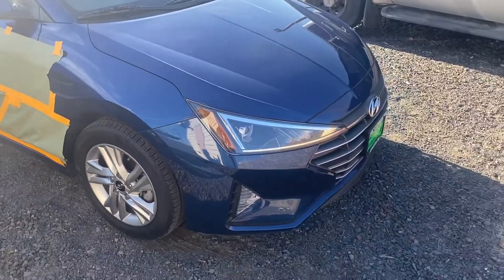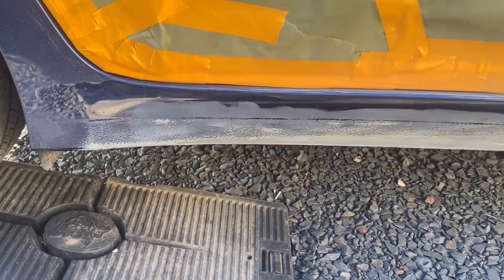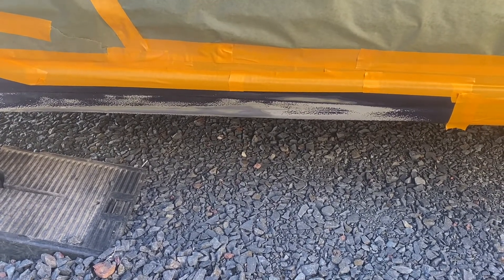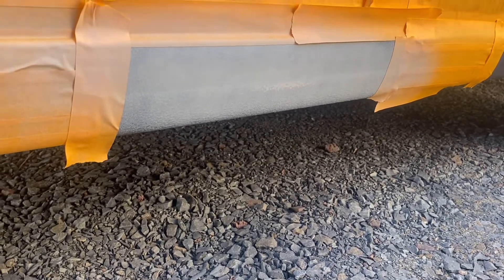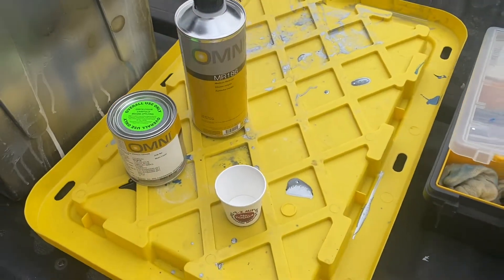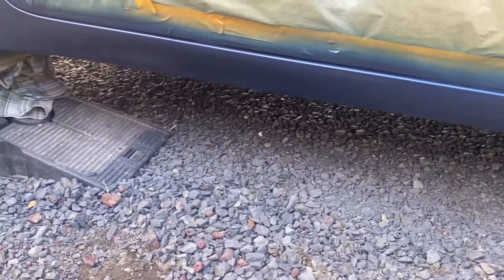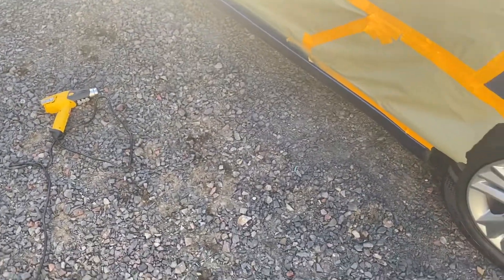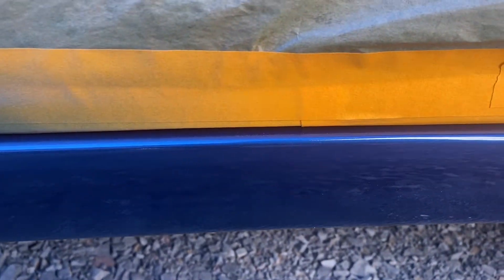Mobile Auto Paint Repair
In this video I give you a day in the life of my business RPM Mobile Auto Paint Repair. I show you a little bit of how to paint a rocker panel on a 2020 Hyundai Elantra.

Paint gun I used: Order a 1.2mm tip

Sand Paper: